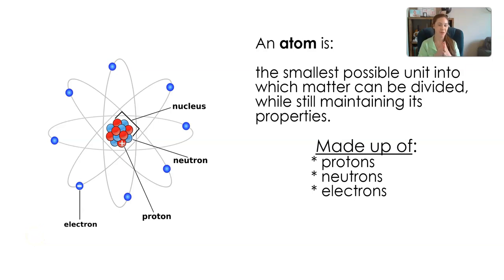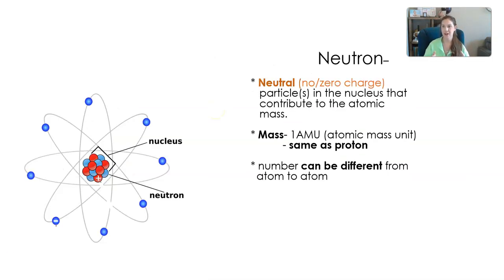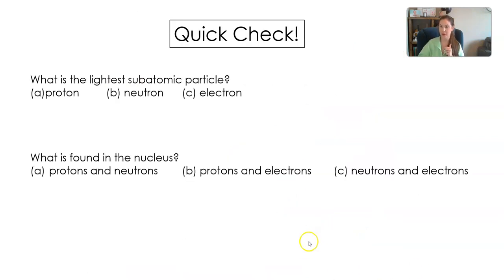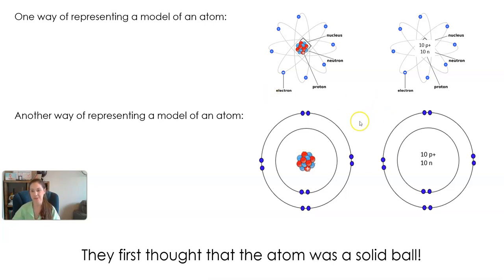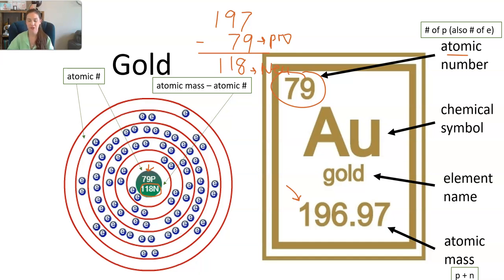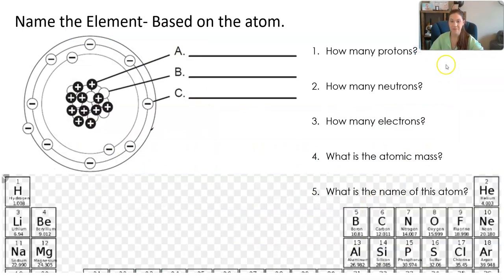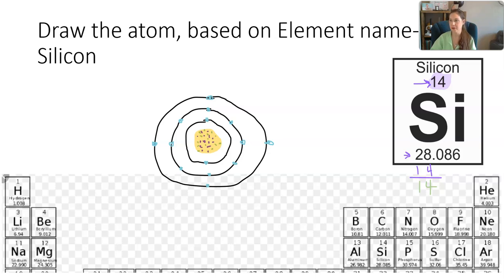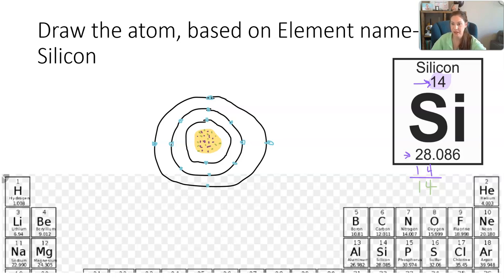Atoms- Teacher Instructional Video